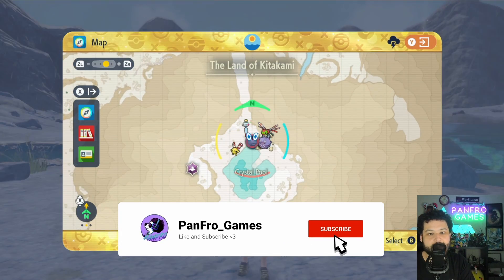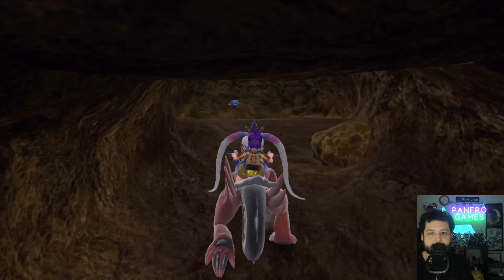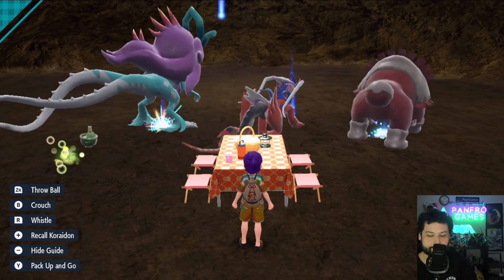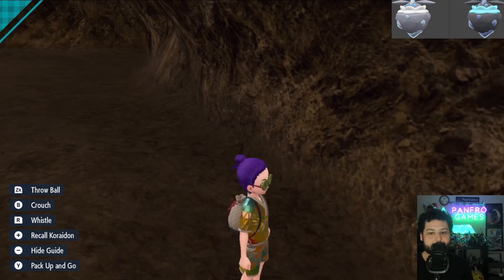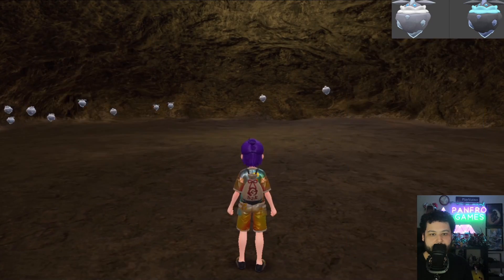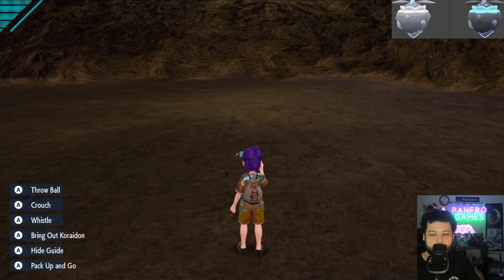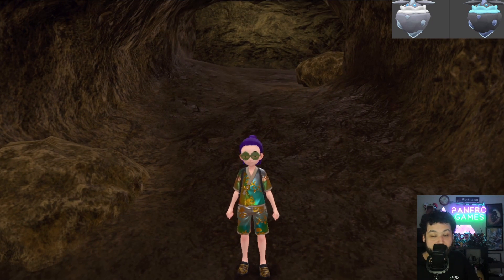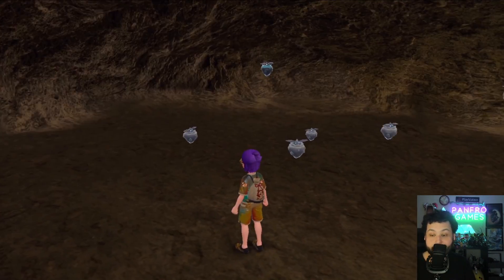EASY Shiny CARBINK Exploit Method for Pokemon Scarlet Violet Teal Mask DLC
We have a brand new shiny hunting exploit method for Pokemon Scarlet and Violet the Teal Mask DLC! This guide will show you a great spot to reset for Shiny Carbink! Good luck and have fun!